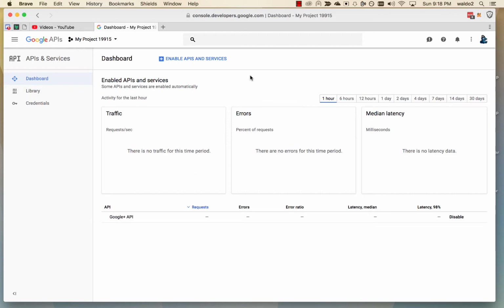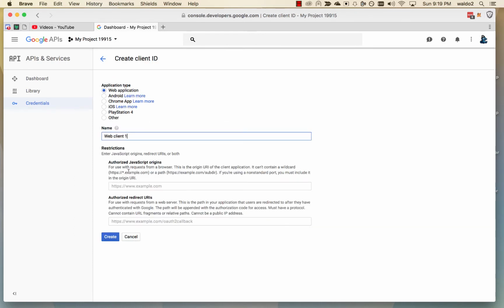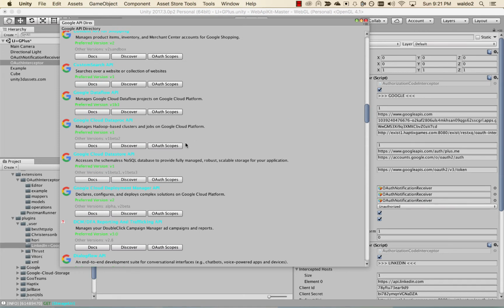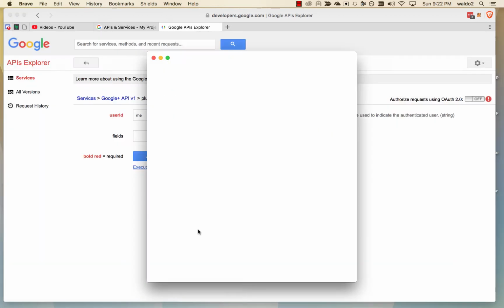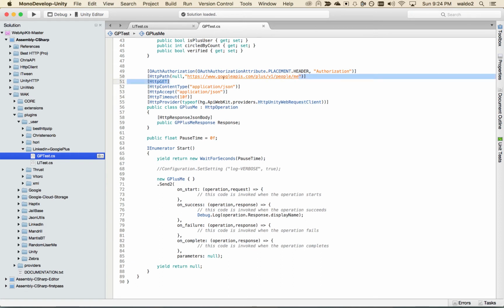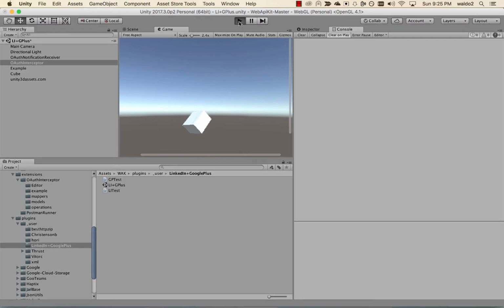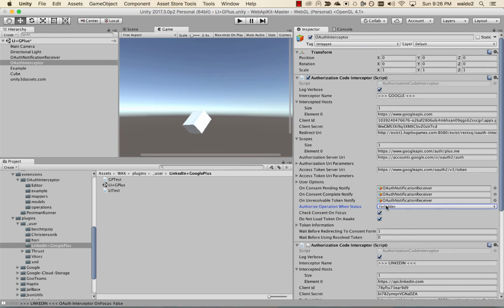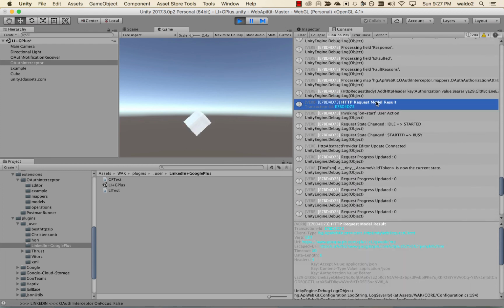Web API Kit: OAuth - Connecting to Google